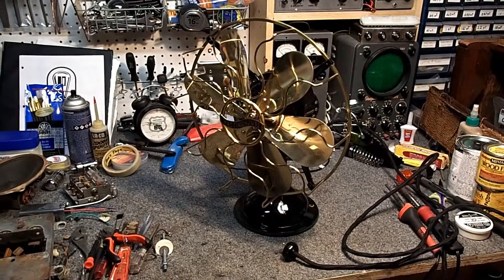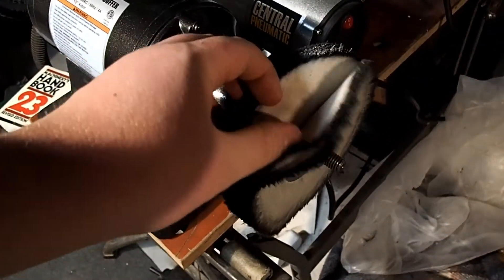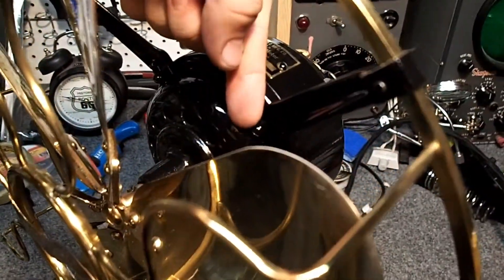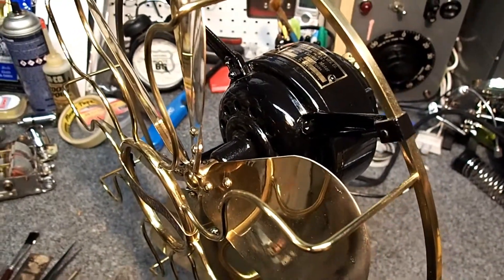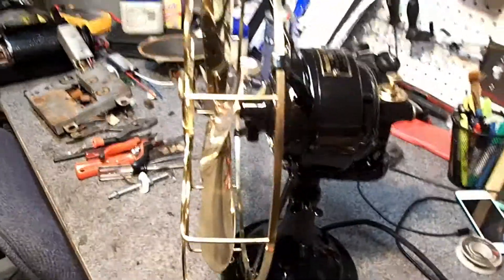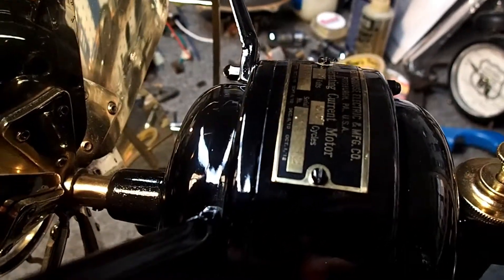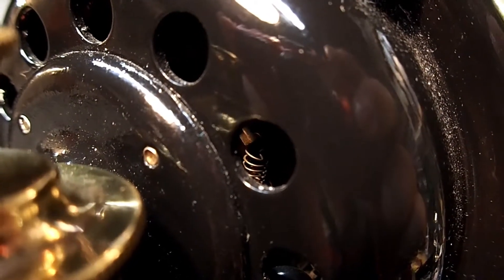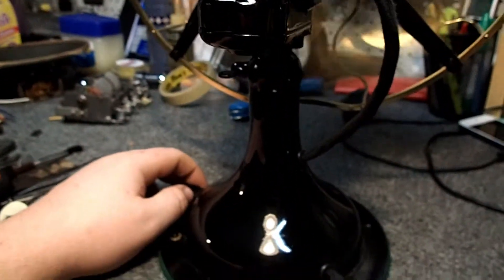Antique Fan 3 Speed (Low, Medium, High, Off) Switch Wiring -1912 Westinghouse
This video is in response to several questions that have come about in the comment section of one of my videos. I will discuss general disassembly tips and tricks, along with how to wire this style of 3 speed switch.